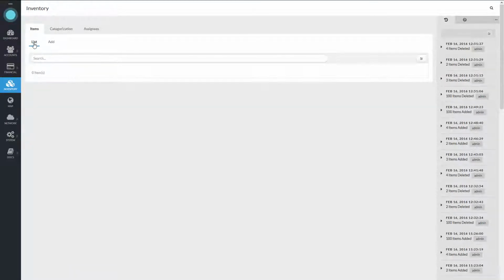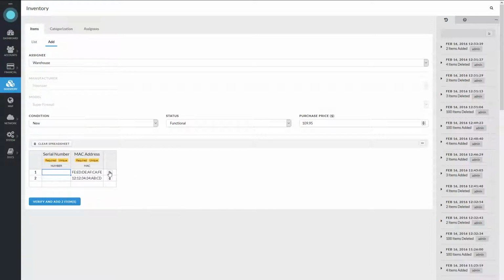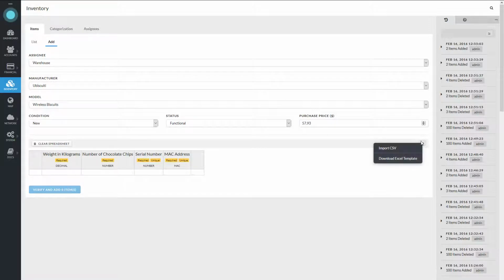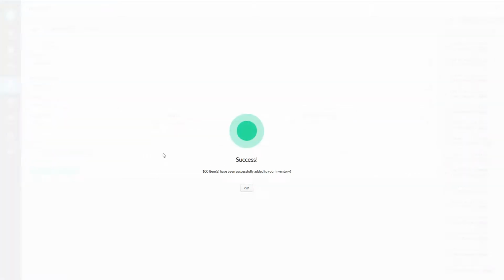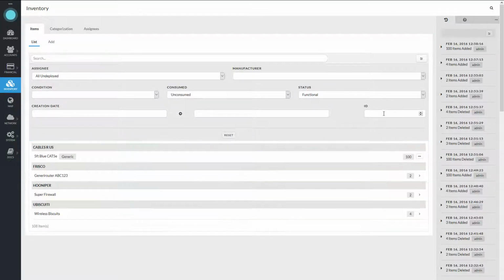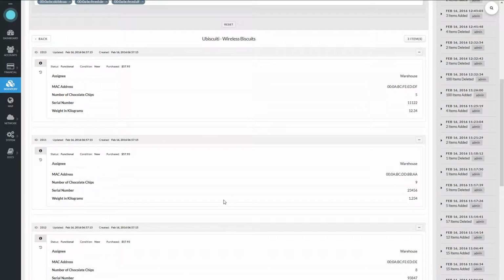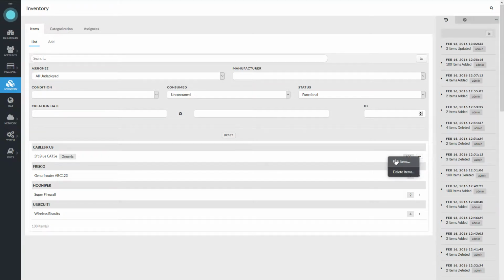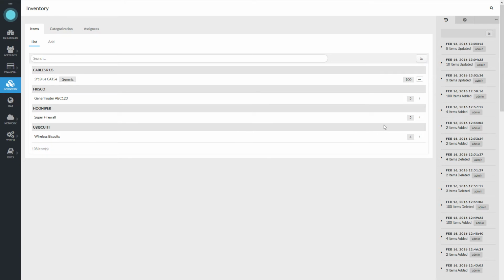Adding and Finding Items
A walkthrough of adding items into your inventory, and finding and moving items.